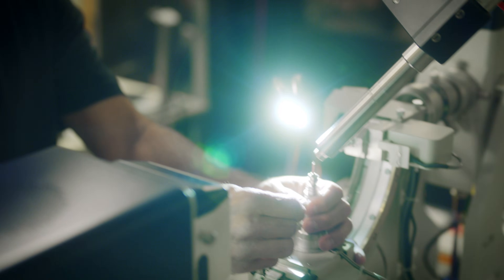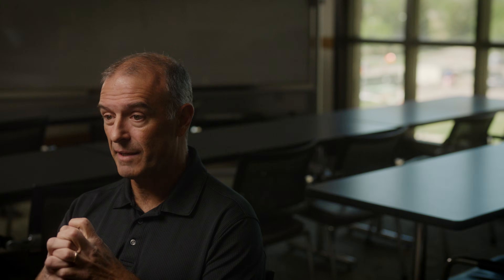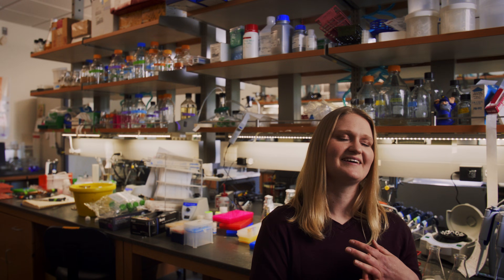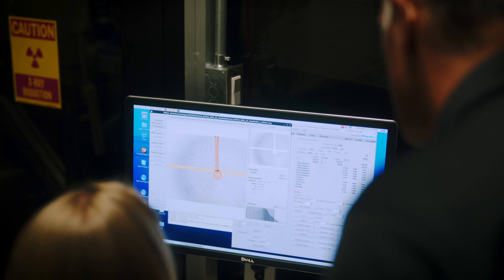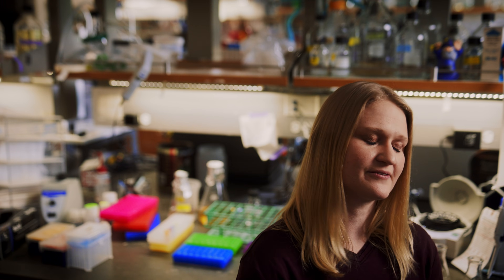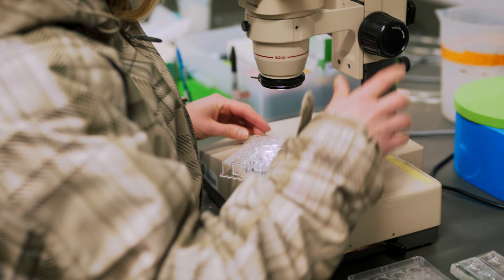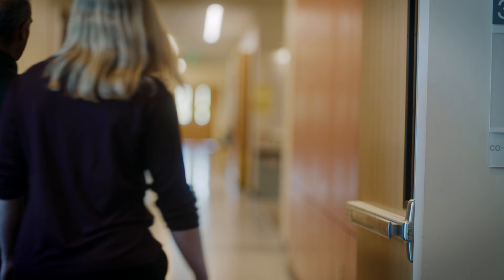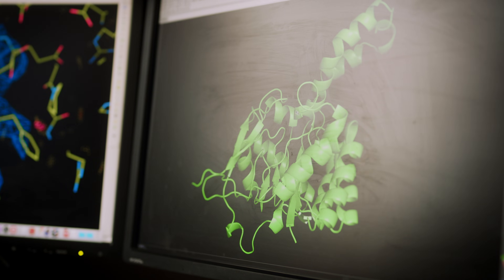Unlocking a decade-old antibiotics resistance problem with AlphaFold - Google DeepMind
Marcelo Sousa and Megan Mitchell at the University of Colorado Boulder are looking at a different approach against antibiotic resistance: targeting the resistance mechanism itself, controlled in this case with enzymes.

Using AlphaFold, (an AI system developed by Google DeepMind that predicts a protein’s 3D structure from its amino acid sequence) Marcelo and Megan explain how they solved the structure of one such enzyme - a challenge that a decade of experimentation couldn’t complete - in minutes.